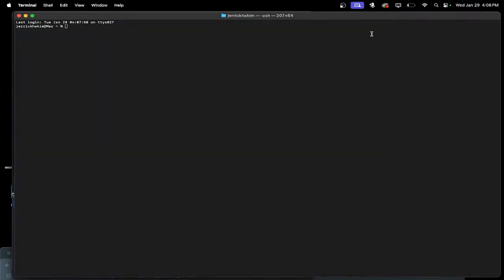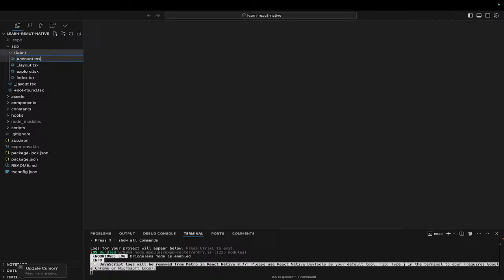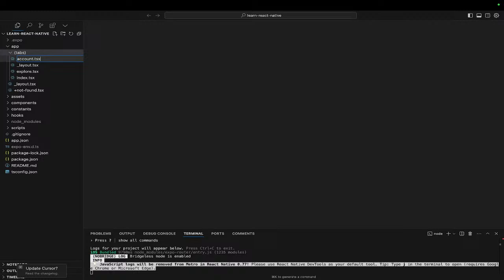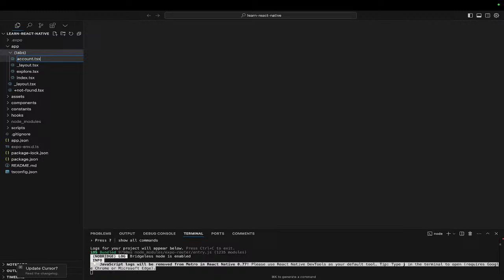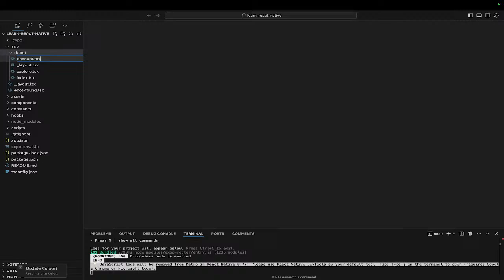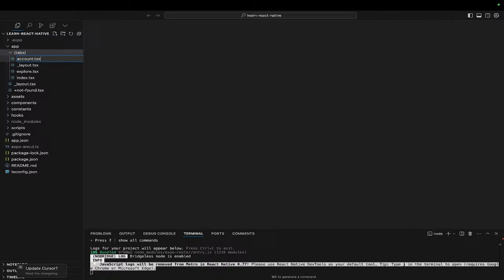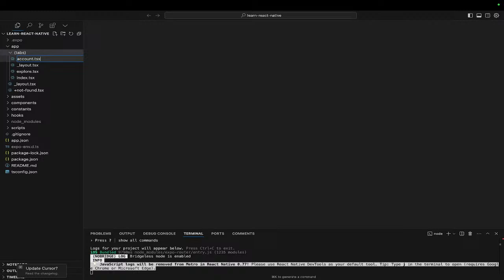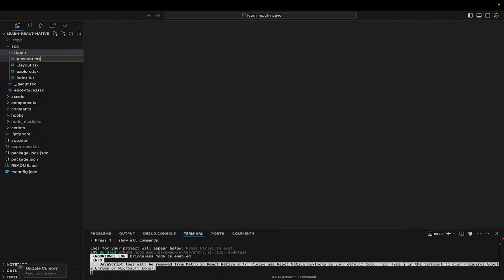Up and Running with React Native